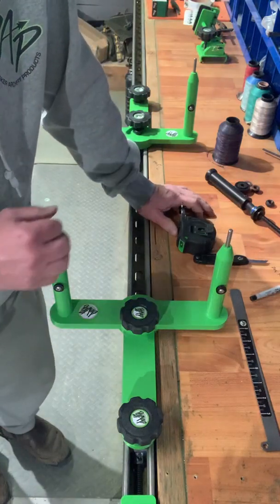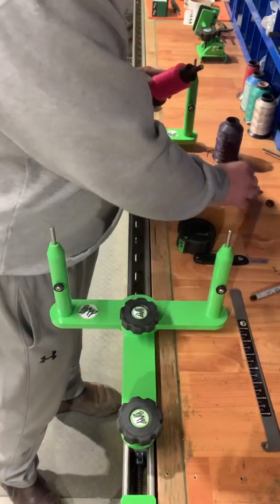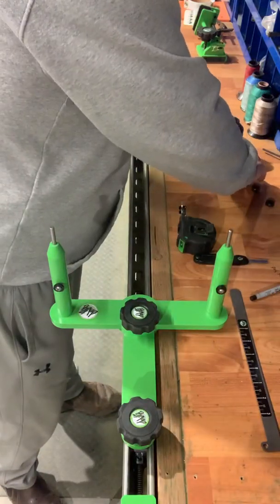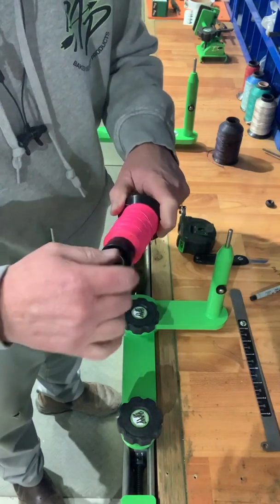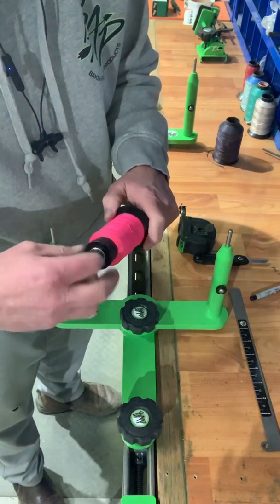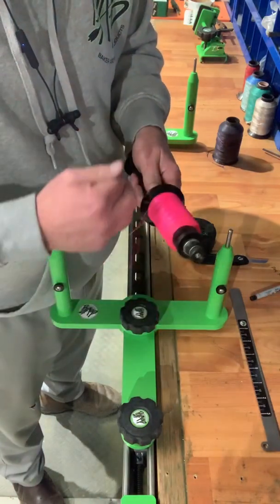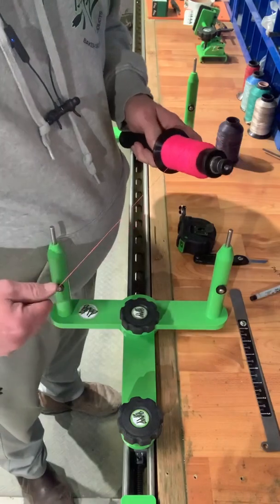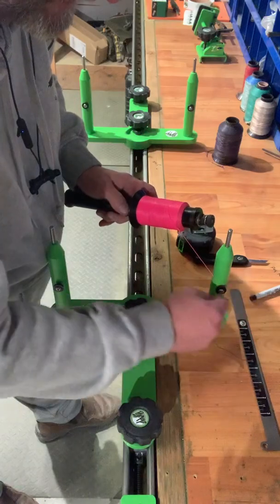Laying out on a 4 post string jig with a BAP spooler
Using the spooler makes it easy to maintain constant tension, hence a better quality bow string.